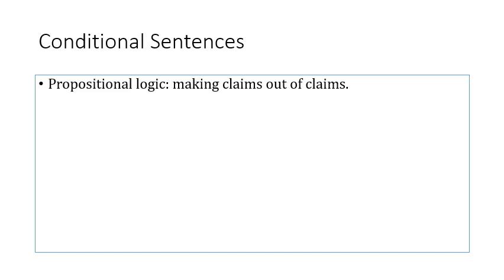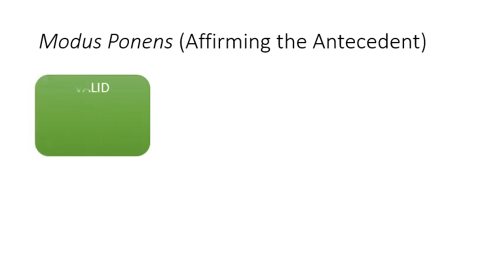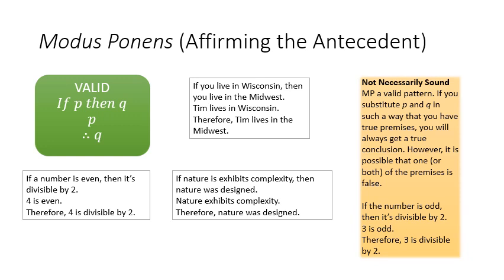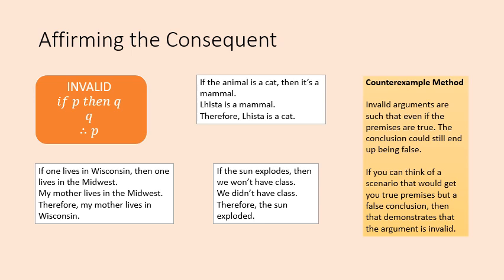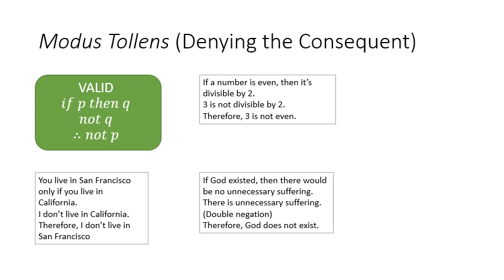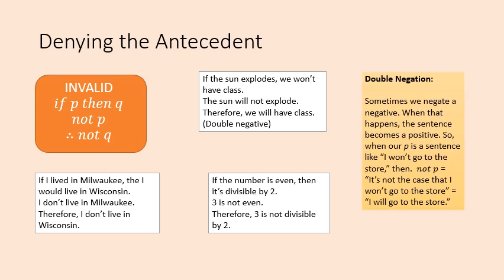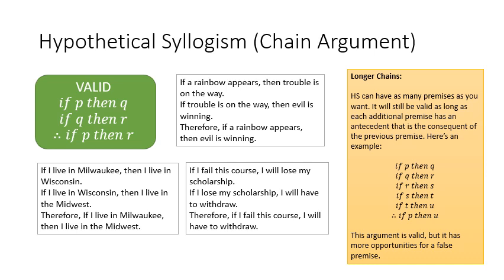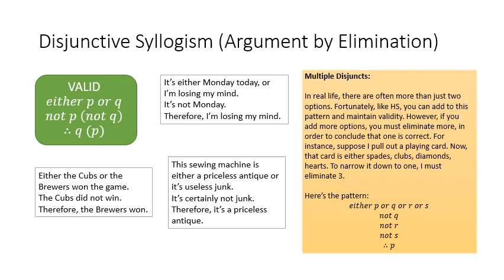2020F PHIL 101 T 000 [week 3] Argument Patterns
6 common deductive argument patterns (2 invalid)